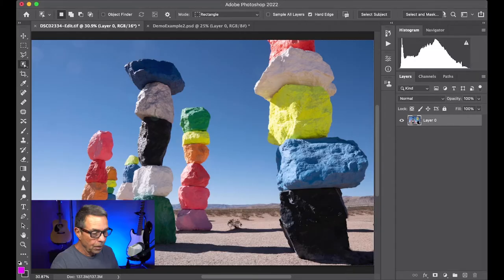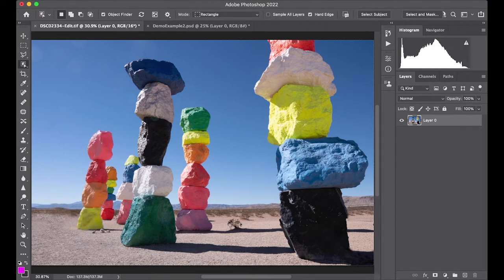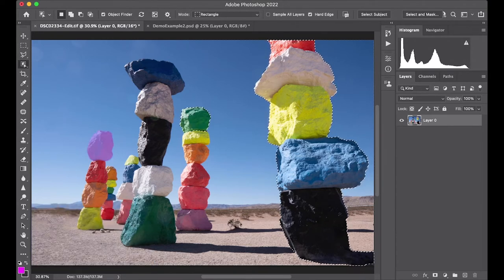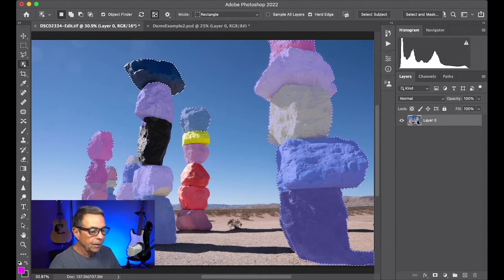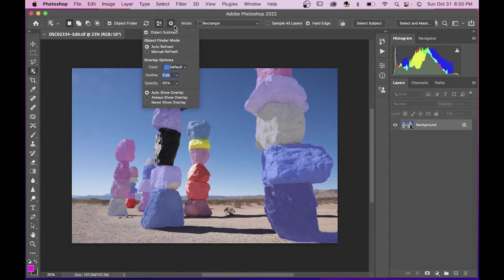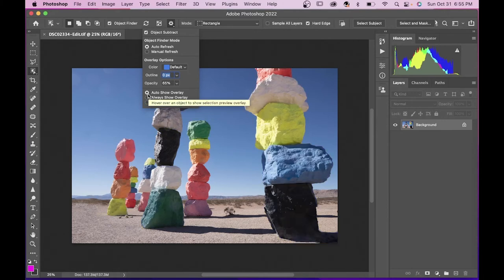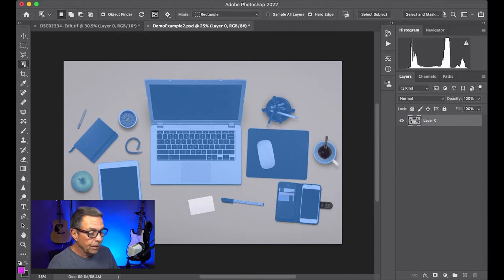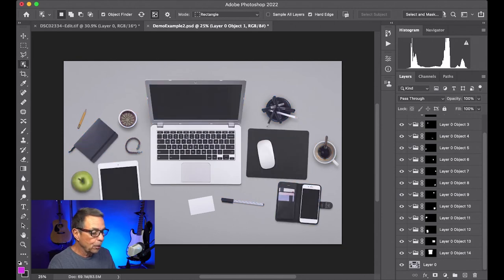How to Use the Object Selection/Finder Tool in Photoshop 2022 - New Feature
Object Finder in Photoshop 2022. The new object finder automatically highlights objects in your images.  Make selections in Photoshop by clicking on the highlighted objects. Learn how to use Object Finder in photoshop in depth. This feature is added to the already powerful object selection tool in photoshop.

⏰ Timecodes ⏰
00:00 Object Finder in Photoshop 2022 - New Feature
00:31  How to auto highlight objects in your image
01:14 How to make a selection from a highlighted object
02:09 Your Real Layer Mask
02:32 Object Finder Options
03:20 Another Example
03:47  New Mask All Objects Feature

1️⃣  Godox UL150 LED Video Light

2️⃣  Godox RC-A5 Remote Control

3️⃣  LAOFAS D120B 120CM 47.2 Inch Softbox